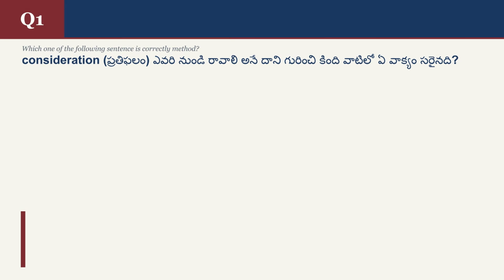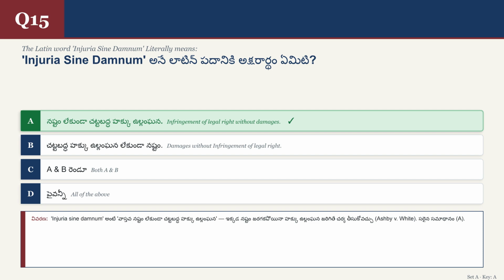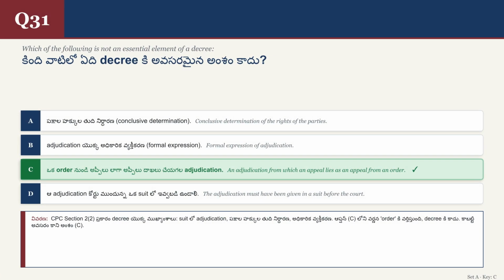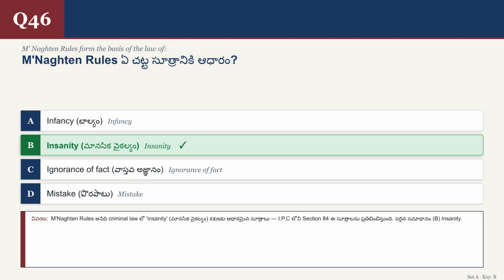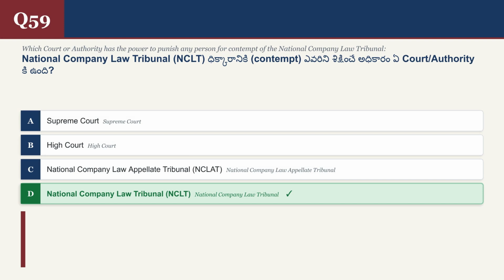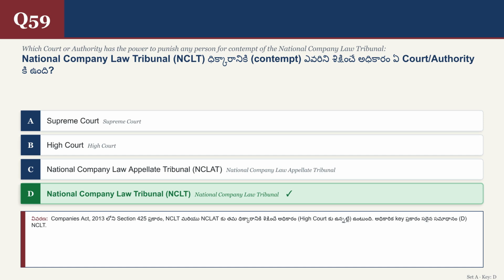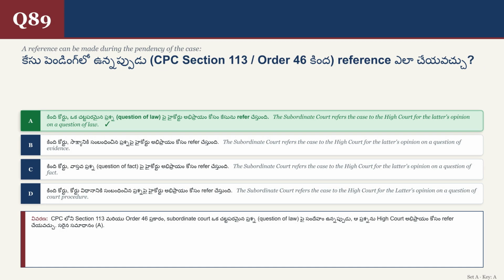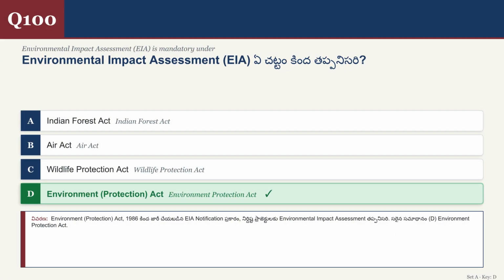AIBE - XIV Solved Paper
Best Wishes to All AIBE - XXI Aspirants!

The All India Bar Examination (AIBE - XXI) is an important milestone in every law graduate's professional journey. Success in AIBE is not merely about memorizing provisions; it is about understanding legal concepts, applying principles, and developing confidence to face the examination with clarity and composure.

To support aspiring advocates across India, @ChanduEduSphere has developed a comprehensive collection of learning resources, including carefully designed Model Papers, Solved Papers of Previous AIBE Examinations, and Practice Mock Tests with detailed explanations. These resources are specifically curated to help candidates understand the examination pattern, identify important topics, improve accuracy, and strengthen time-management skills.

A dedicated YouTube Playlist titled "All India Bar Exam (AIBE)" brings together these valuable learning materials in one convenient location. By regularly practicing with these video lessons, model papers, solved papers, and mock examinations, candidates can significantly improve their preparation and approach the examination day with confidence rather than anxiety.

Remember, every hour invested in systematic preparation today brings you one step closer to becoming a successful legal professional tomorrow.

Practice consistently. Revise intelligently. Believe in yourself.

We wish every AIBE - XXI candidate great success and a bright future in the legal profession.

Thanks,
Team @ChanduEduSphere